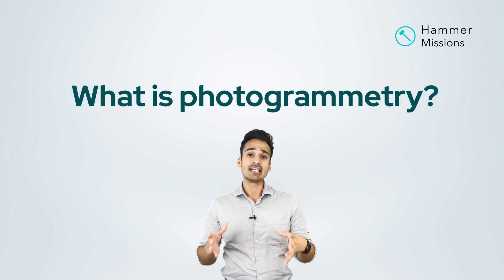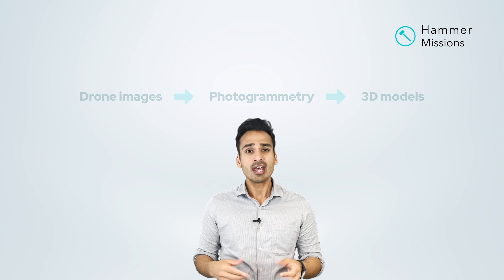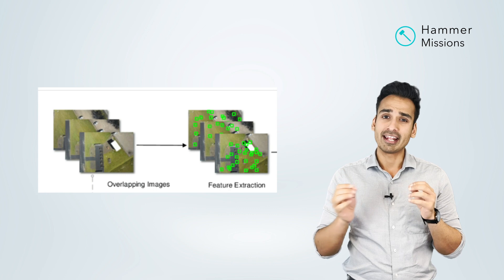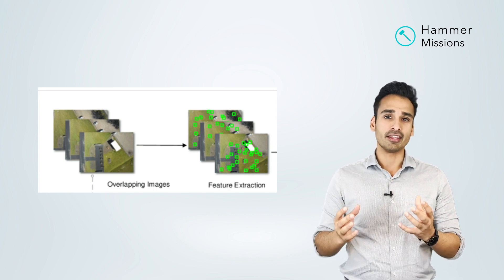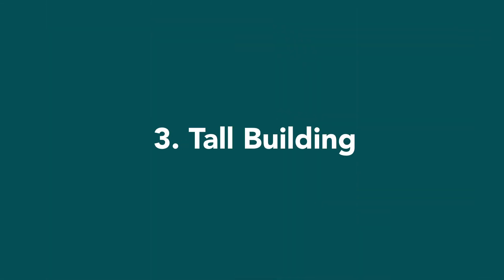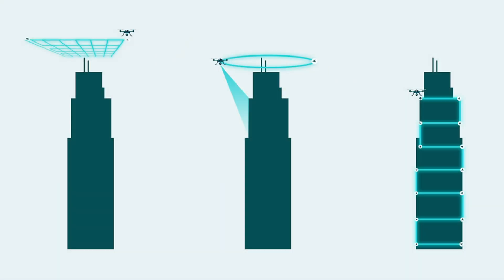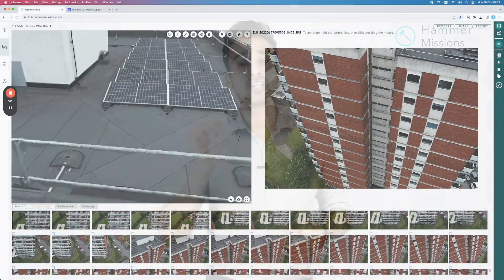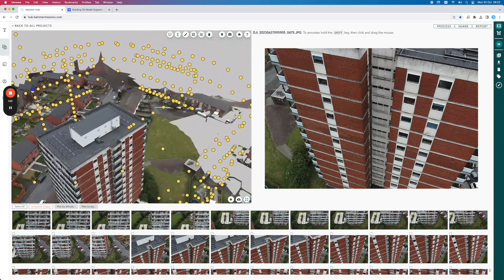How to create high quality 3D models with drones? | Hammer Missions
In this video, join Varun from Hammer Missions in learning how to create high quality 3D models with drones!
Chapters in this video:

00:00 - Intro
01:36 - What is photogrammetry?
02:43 - Why overlap?
03:30 - 1. Construction Sites & Solar Parks
04:40 - 2. Short Buildings
06:32 - 3. Tall Buildings
07:37 - 4. Towers
08:46 - 5. Industrial Sites
10:21 - 6. Bridges
11:18 - Summary

About Us:

Hammer Missions is a software platform for drone professionals and Enterprise UAS programmes to collect & process high-quality 3D drone data for aerial surveys & inspections and AI inspection reports.